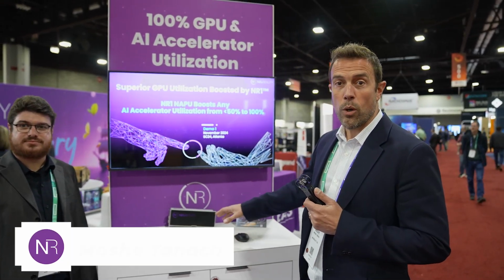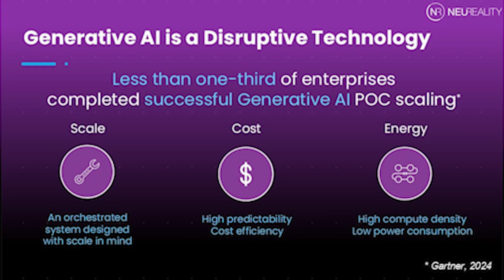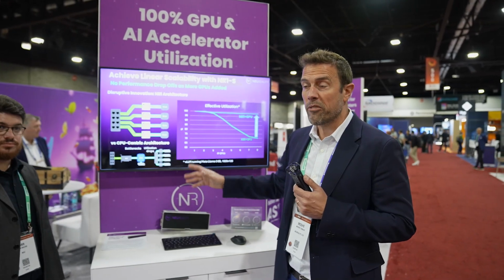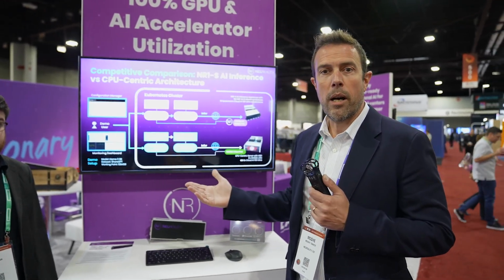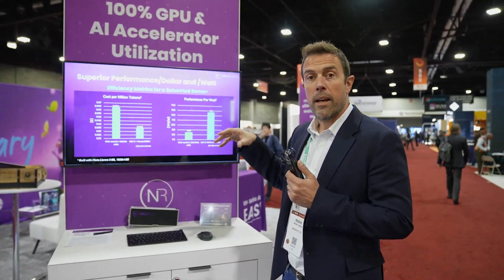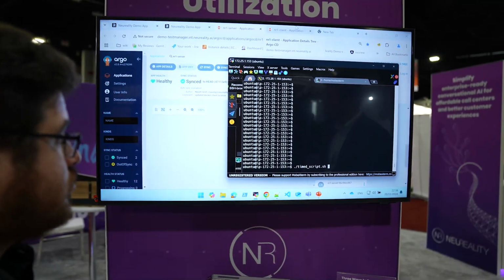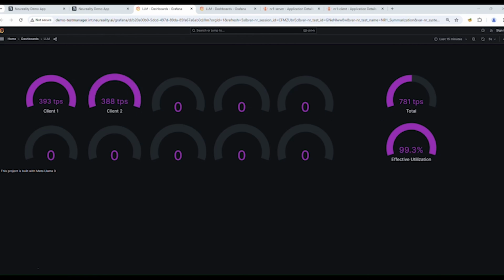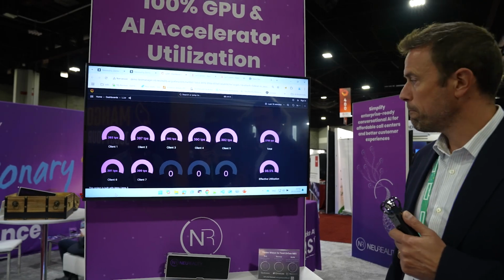Superior GPU Utilization Boosted by NR1 Running Llama 3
In this live demo at SC24, CEO Moshe Tanach introduces a Generative AI model—Llama 3—running on NR1 vs. CPU system architecture. Unlike CPU-reliant GPUs, NeuReality boosts any AI accelerator from less than 50% utilization today to 100% maximum capability, saving customers money and waste from their expensive GPU investments.